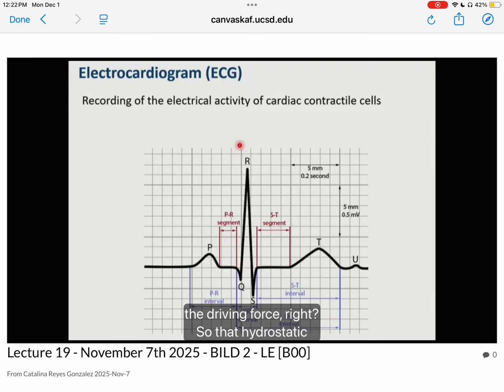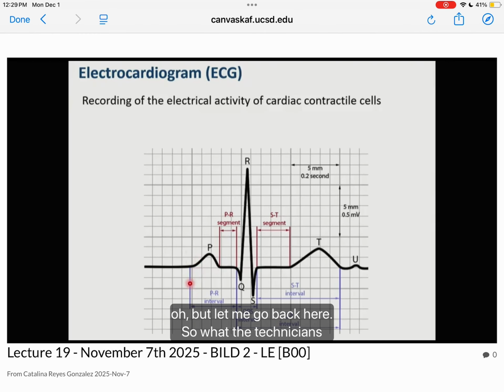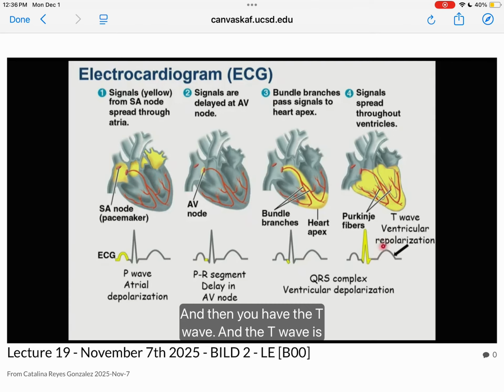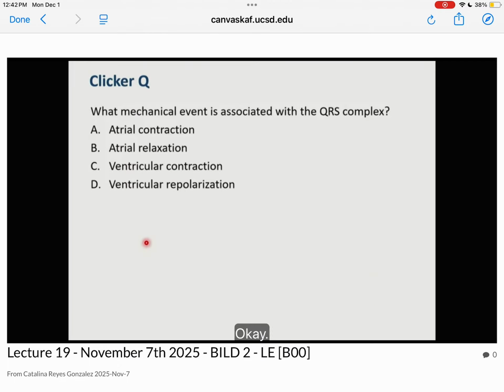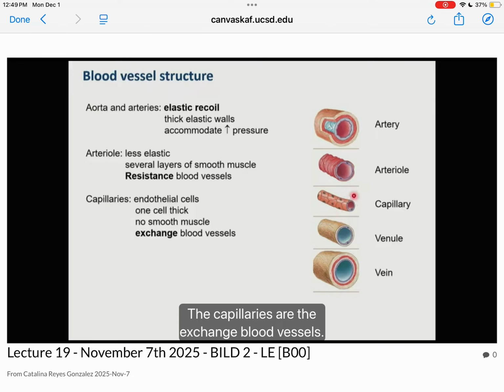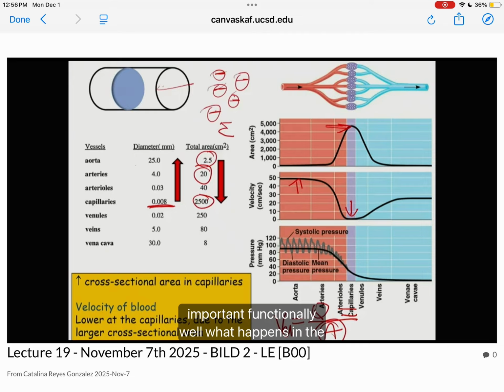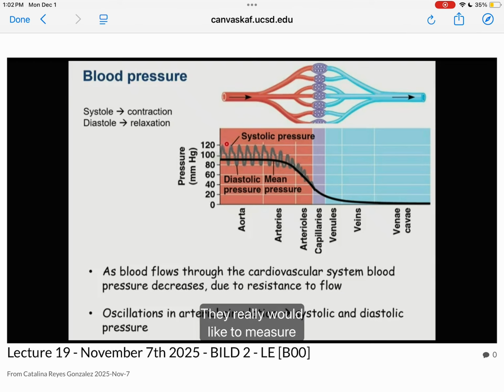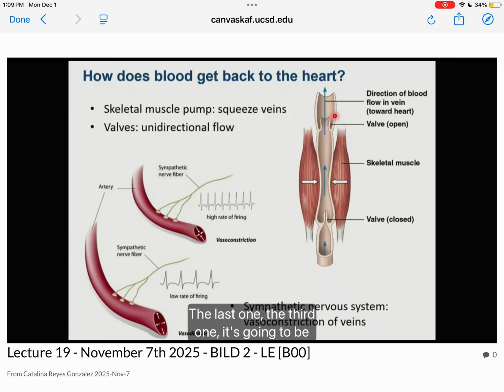December 5, 2025